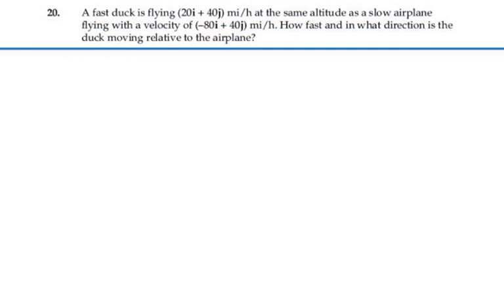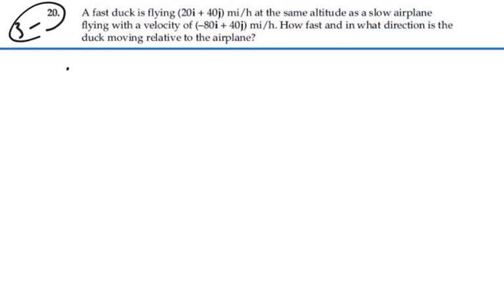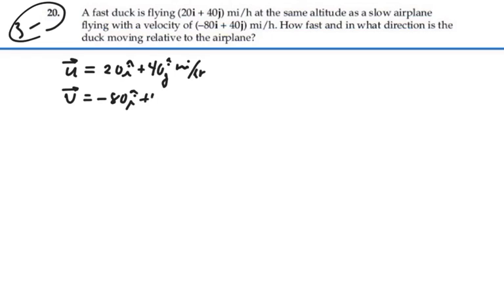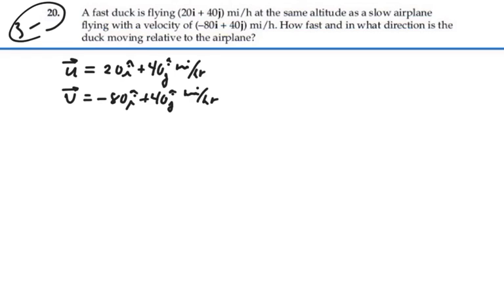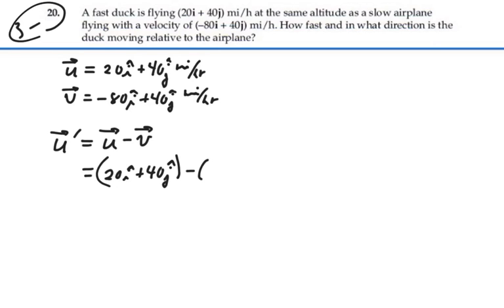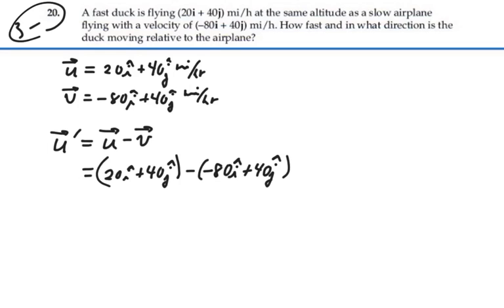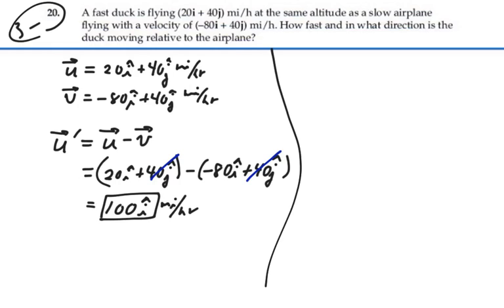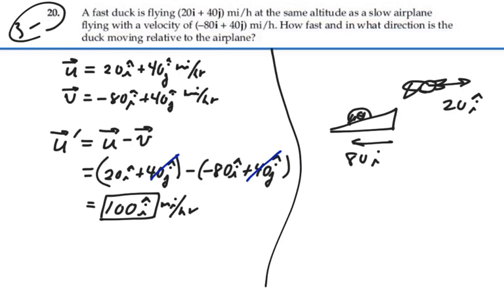Prob 03-20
Vectors